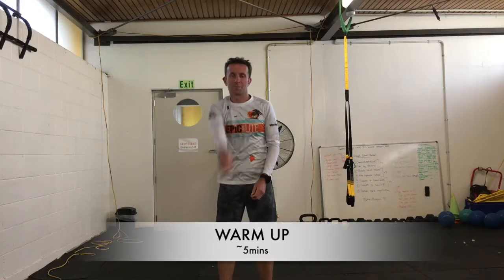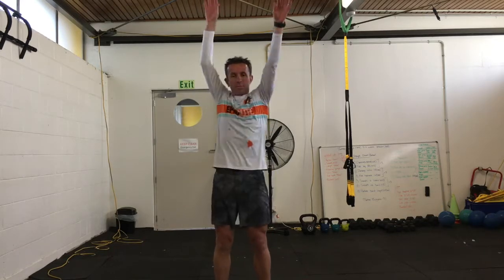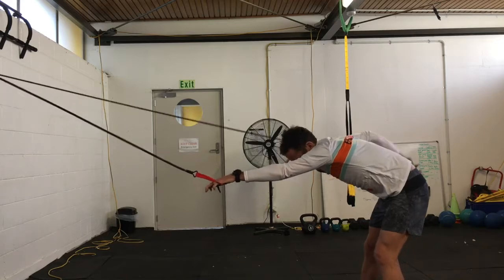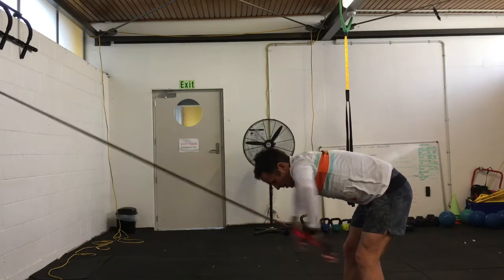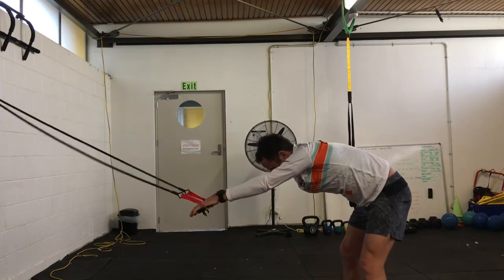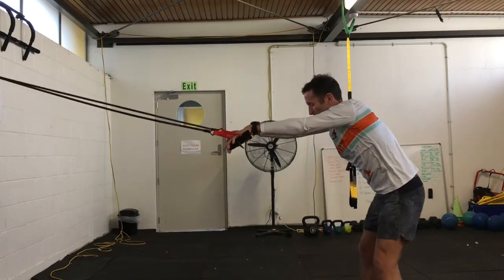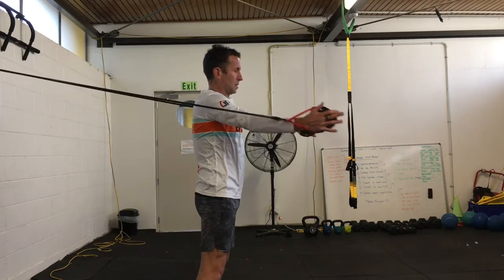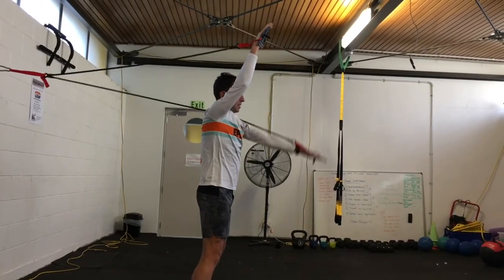Swim cords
A quick demo of swim cords exercises